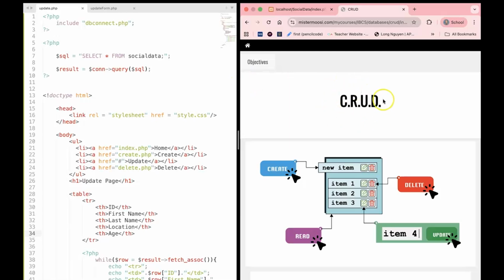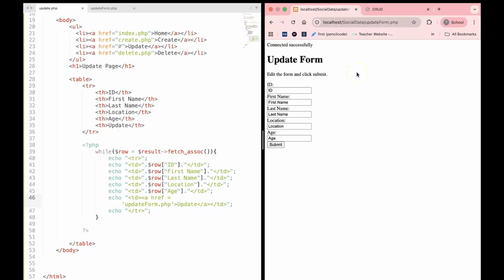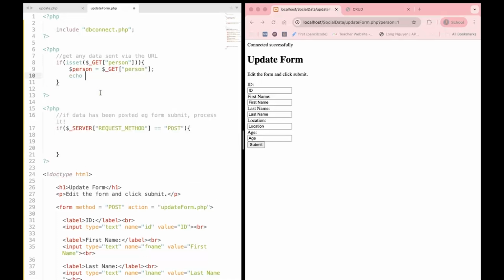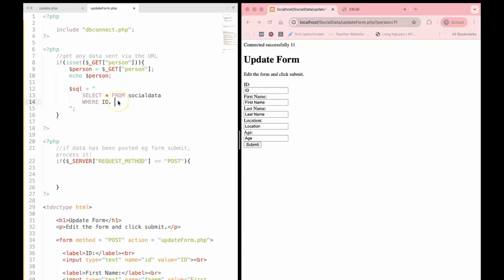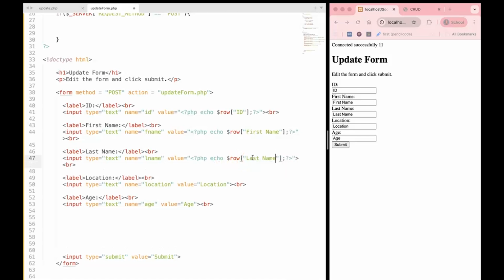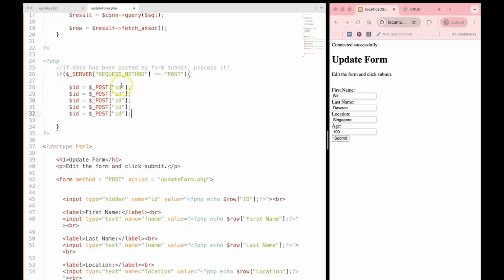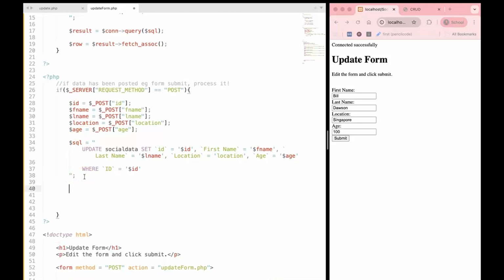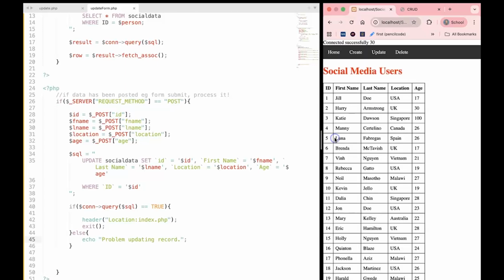CRUD - Update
Update a database table with PHP and an HTML form